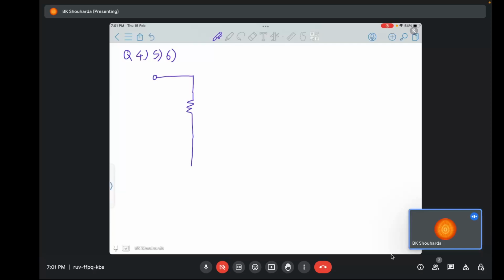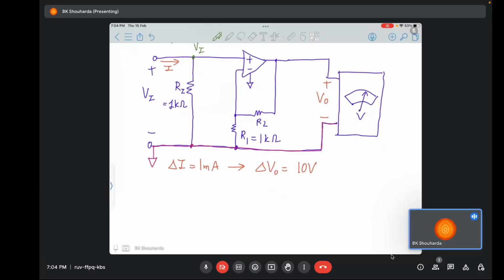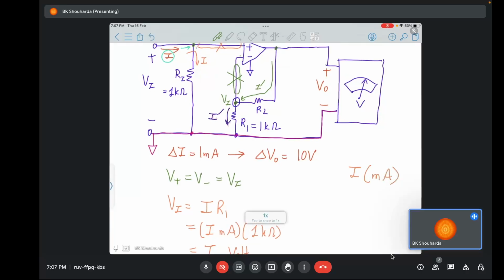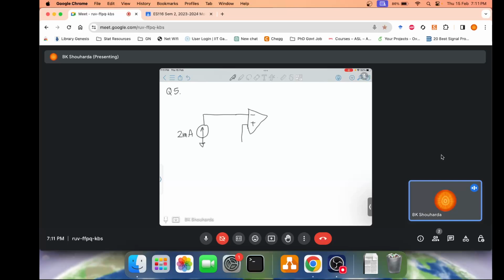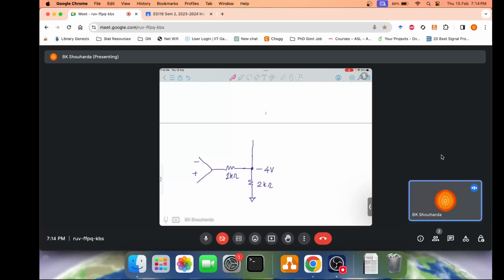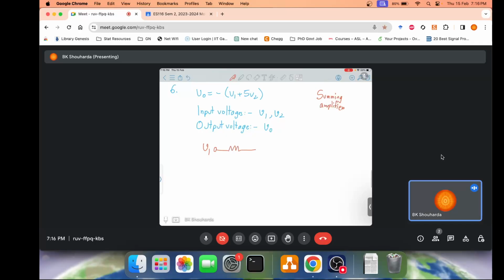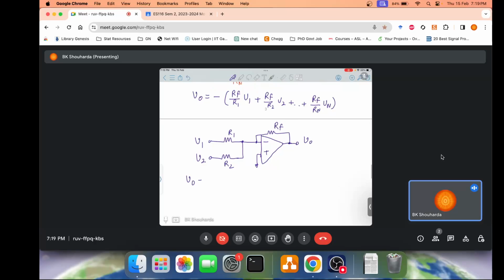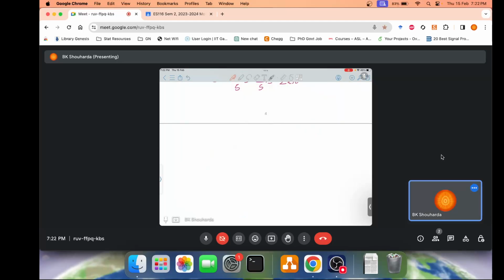OpAmp Tutorial -Q 4,5,6 GTF-Shouharda Ghosh IIT GN (ES-116)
ES116 Opamp tutorial